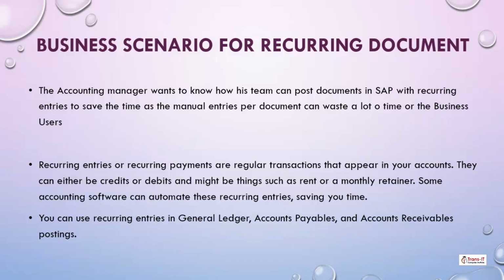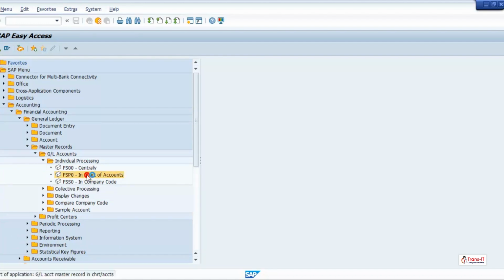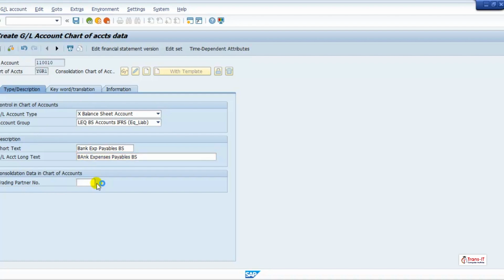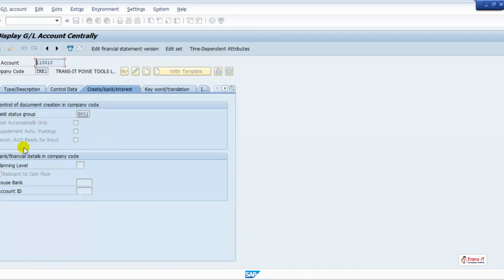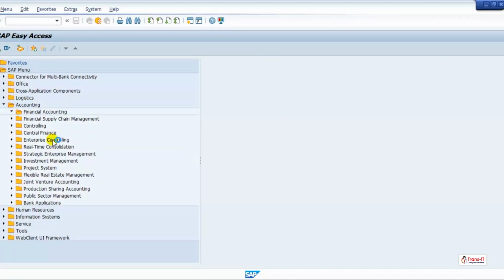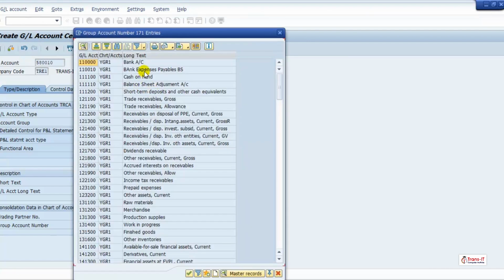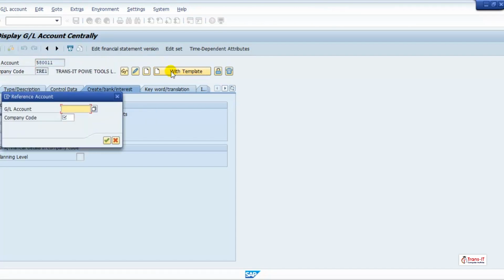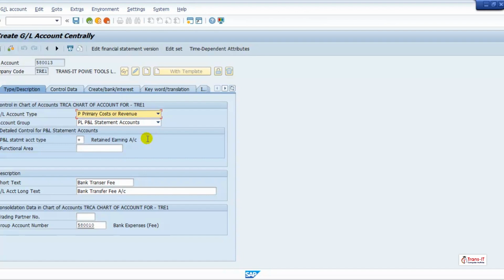lecture 121: how to Create a Recurring General Ledger (GL) Document in SAP S/4HANA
In this video, learn how to Create a Recurring General Ledger (GL) Document in SAP S/4HANA. Recurring documents help automate periodic financial transactions, reducing manual effort and ensuring consistency in postings.

📌 Key Topics Covered:

Overview of Recurring Documents and their importance in SAP S/4HANA
Steps to create a recurring GL document for automated postings
How to define cycle details, intervals, and posting dates
Practical examples of automating rent, lease, or subscription payments
By the end of this lecture, you’ll understand how to efficiently Create and Manage Recurring GL Documents in SAP S/4HANA, ensuring smooth financial operations with automated postings.